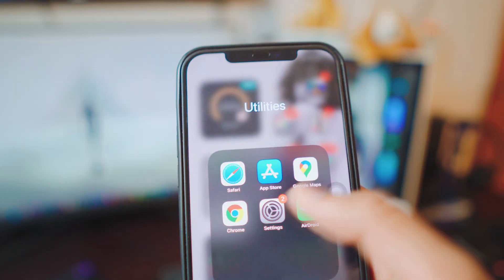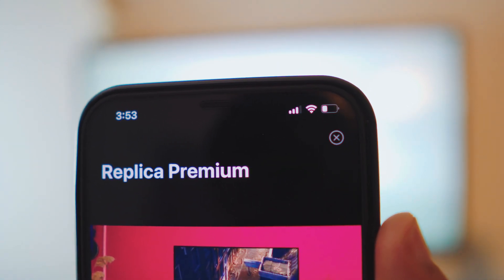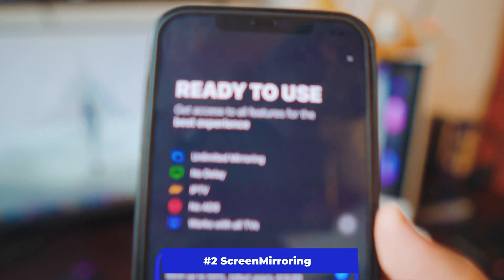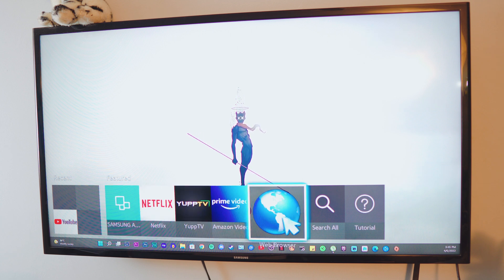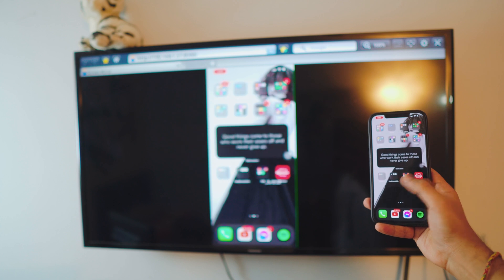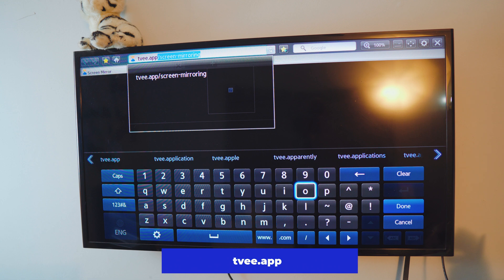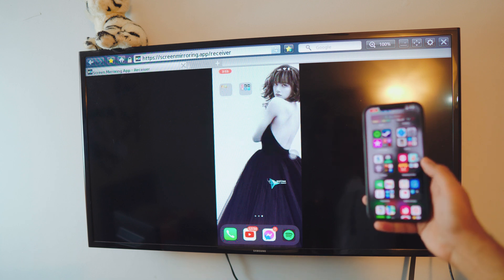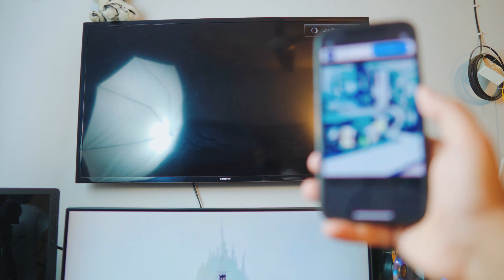Best Free Screen Mirroring Apps for iPhone! + Screen Mirroring (2022)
A complete guide on all the free Apps you can use to Screen Mirror iPhone to TV!